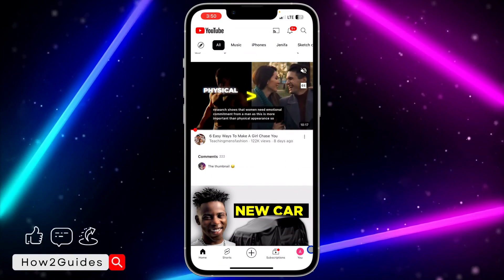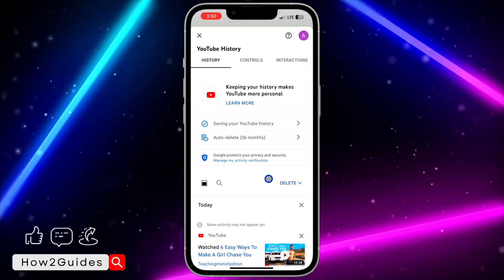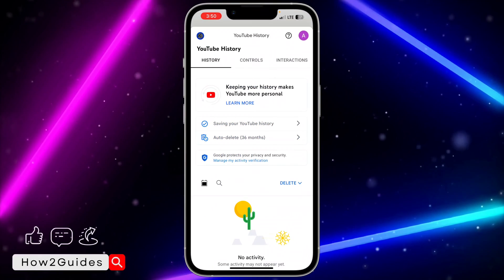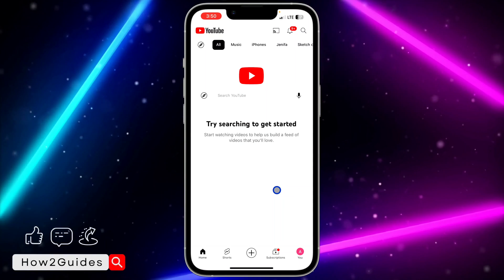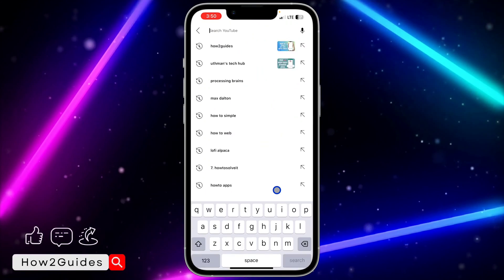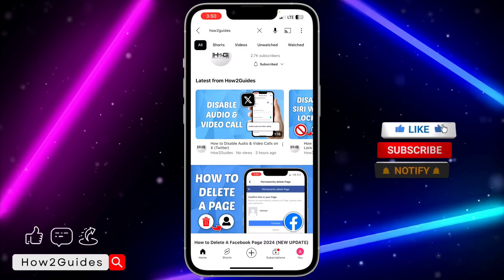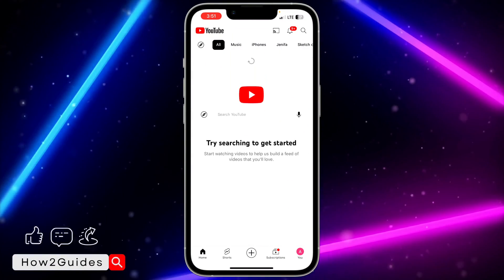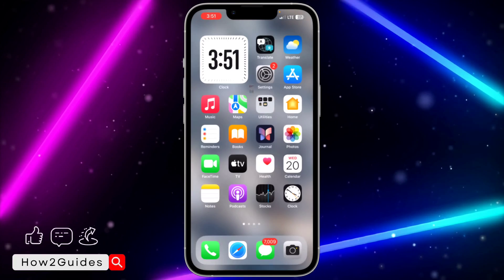How to Fix Try Searching to Get Started on YouTube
Learn how to quickly fix the "Try Searching to Get Started" problem on YouTube with our comprehensive guide! Whether you're encountering search issues or facing navigation challenges, this tutorial has you covered. Discover simple methods to troubleshoot and resolve the "Try Searching to Get Started" error on YouTube, ensuring a seamless browsing experience. Watch now and get back to enjoying your favorite content hassle-free!